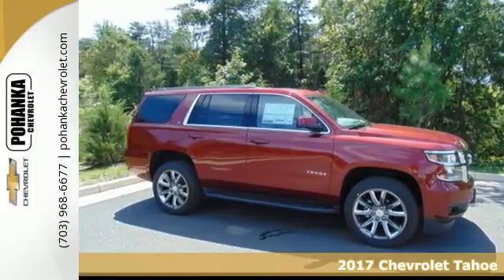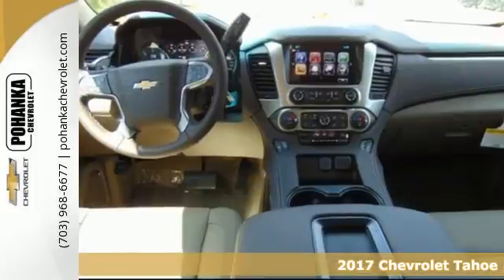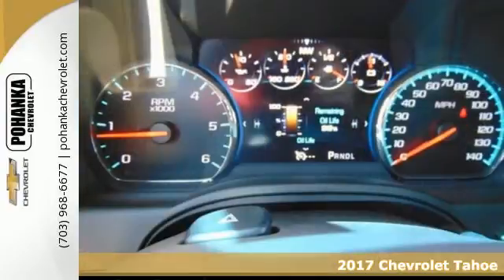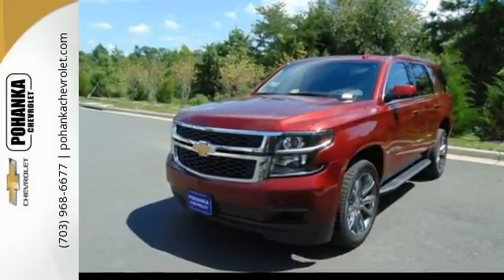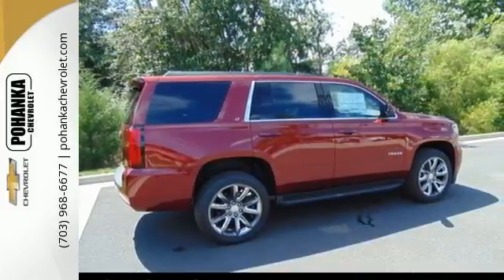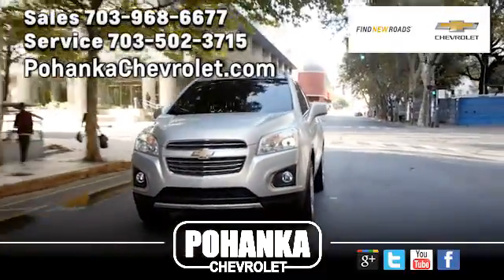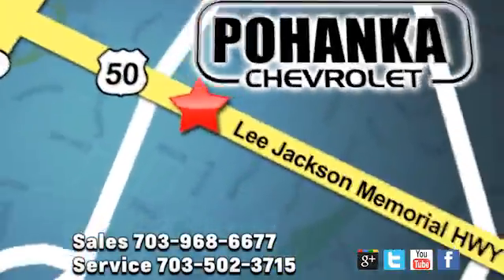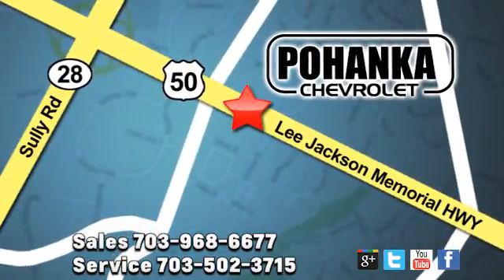New 2017 Chevrolet Tahoe Chantilly VA Washington-DC, MD THR378327 - SOLD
Year: 2017
Make: Chevrolet
Model: Tahoe
Trim: LT
Engine: EcoTec3 5.3L V8 Flex Fuel
Transmission: 6-Speed Automatic
Color: Red
Interior: Cocoa/Dune
Stock #: THR378327
VIN: 1GNSKBKC6HR378327
4WD, Cocoa Leather, ABS brakes, Alloy wheels, Compass, Electronic Stability Control, Emergency communication system, Front dual zone A/C, Front Heated Reclining Bucket Seats, Heated door mirrors, Heated front seats, Illuminated entry, Lane Keep Assist, Low tire pressure warning, Power Liftgate, Power-Adjustable Accelerator & Brake Pedals, Remote keyless entry, and Traction control. Located right next to Dulles International Airport on Route 50 in Chantilly, Fairfax VA. This fantastic 2017 Chevrolet Tahoe is the gas-saving ride you've been aching for. This Tahoe engine runs like a clock and simply never skips a tick. It's nice being able to slip that key into the ignition and not having to cross your fingers every time. All prices exclude taxes, title, license, freight, and dealer processing fee of $699.00. Published price subject to change without notice to correct errors or omissions or in the event of inventory fluctuations. All features not on all vehicles. Vehicles shown are for illustration purposes only. Price includes: $1,000 - General Motors Consumer Cash Program. Exp. 09/05/2017, $500 - Chevrolet National Purchase Bonus Cash. Exp. 09/05/2017

Address:
13915 Lee Jackson Hwy